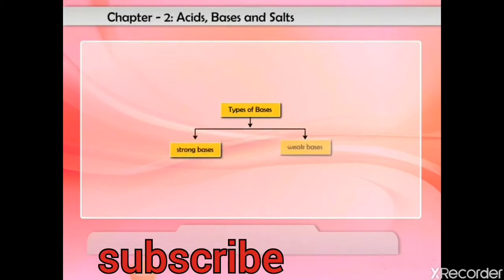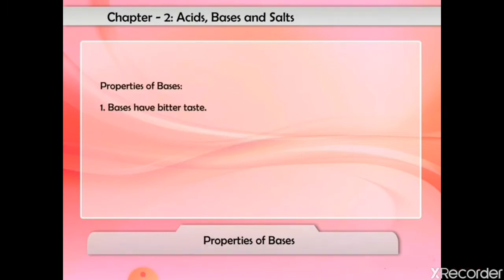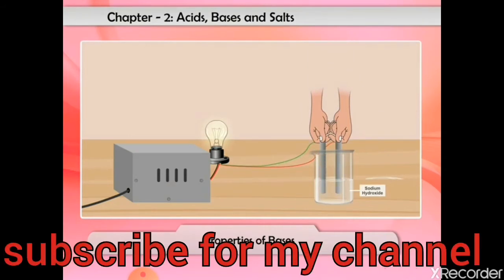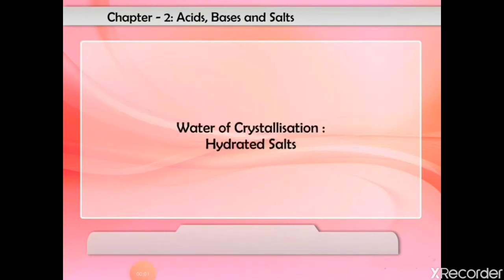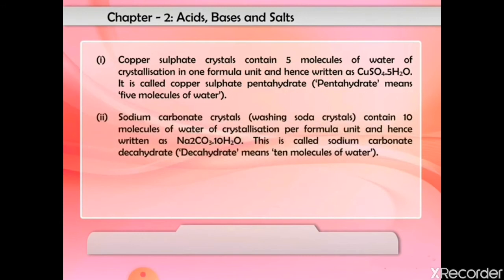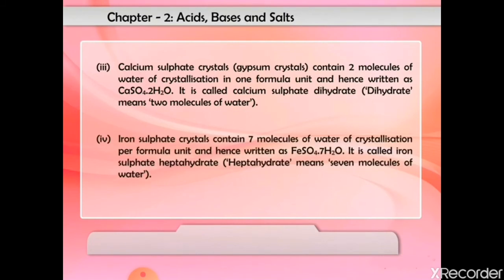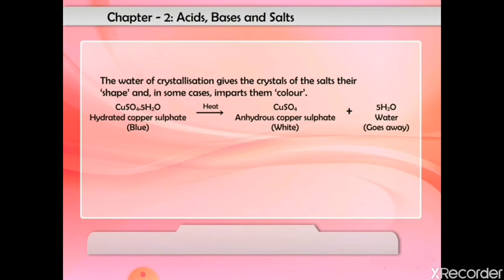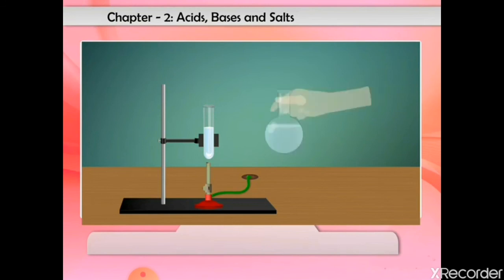S chand class 10 chemistry chapter 2 (acids, bases and salts)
S chand
Welcome to the my channel  S chand.
This channel was a ol time was abdate with a s chand class 10 ol science.